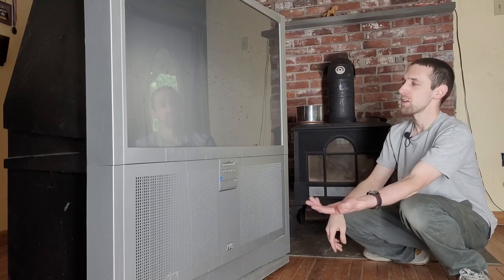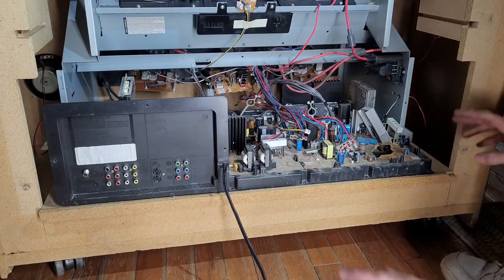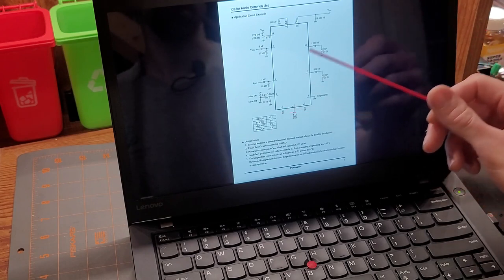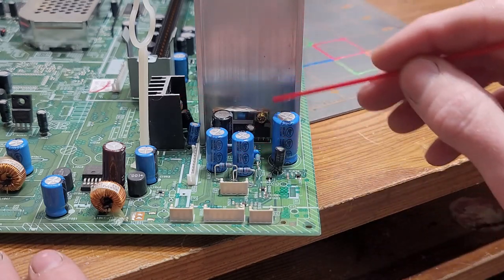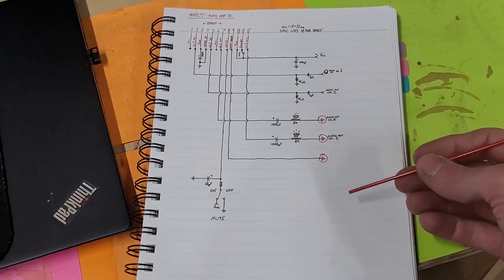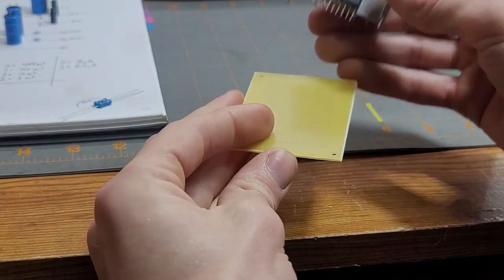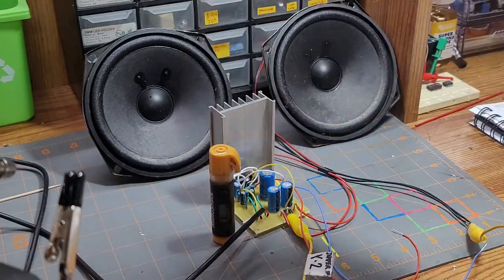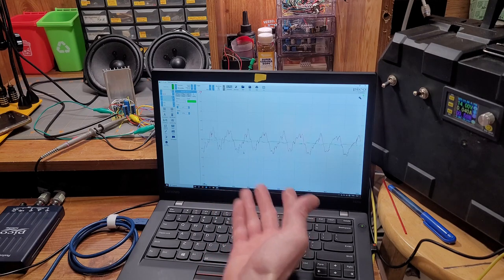repurposing the amplifier from a roadside TV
did you know it is possible to build your own audio amplifier for cheep by using components from old broken electronics? this is part one in a series where I use the components from a broken TV to make different things.

TV can hold a potentially lethal charge even when unpluged!!
if you do plan on attempting this yourself, be sure to familiarize yourself with how to discharge before service.